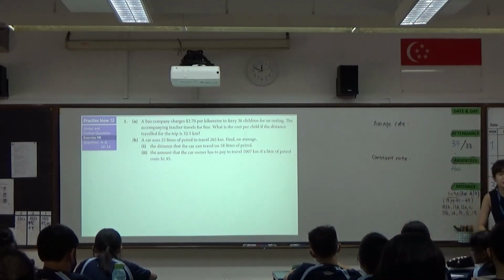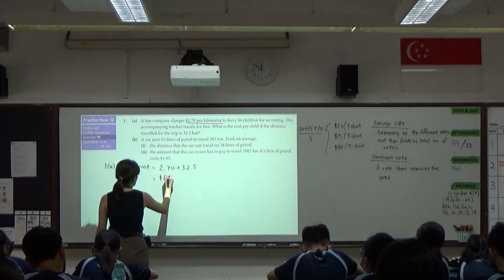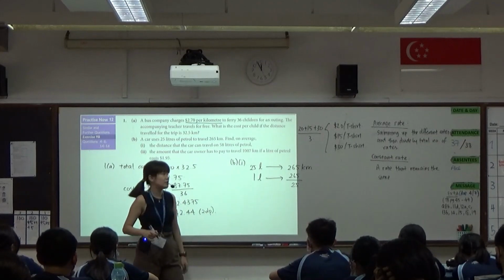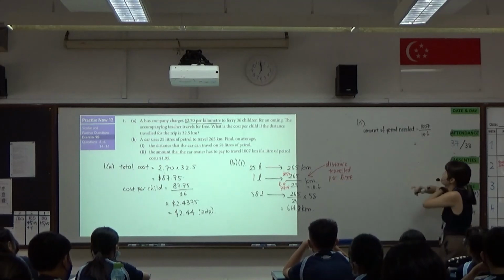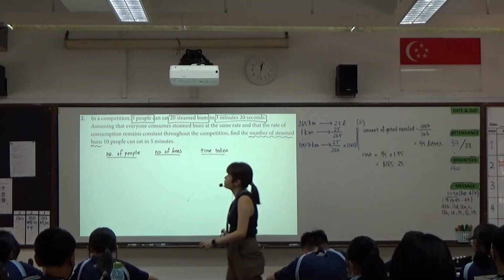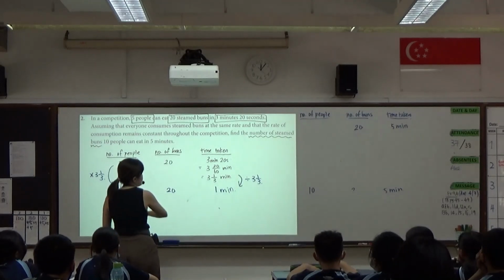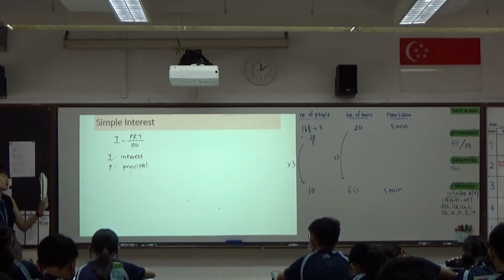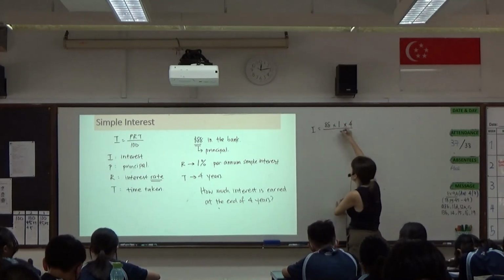1E (2023) Ch 9.2 Rate (Lesson 2)